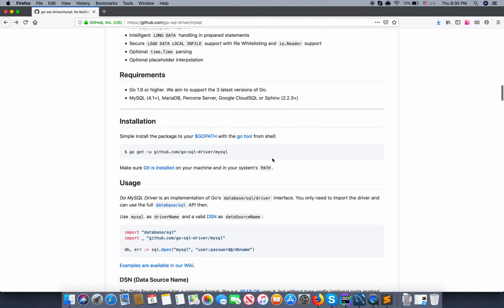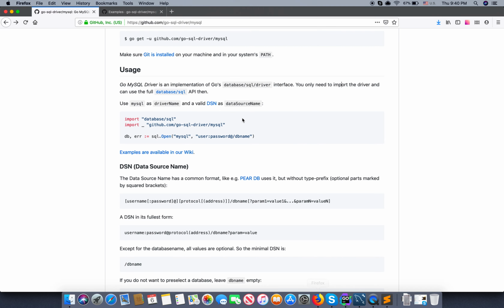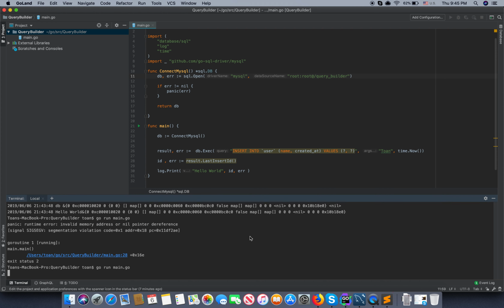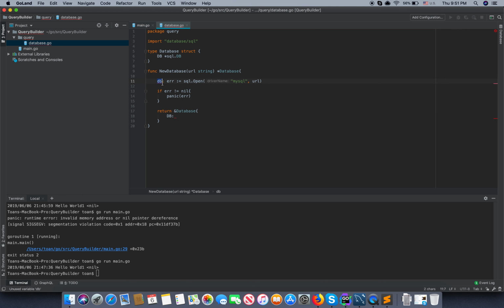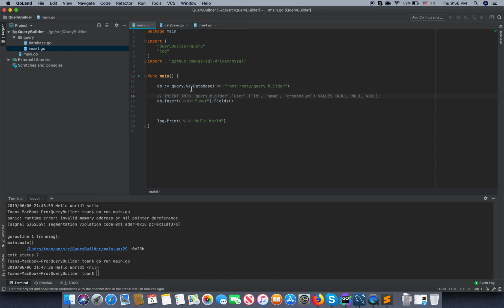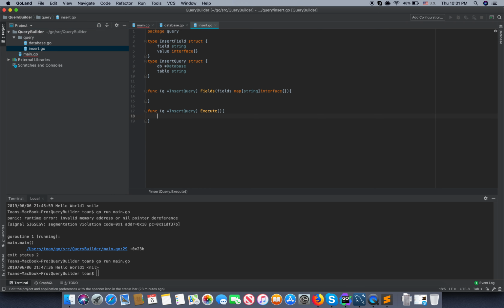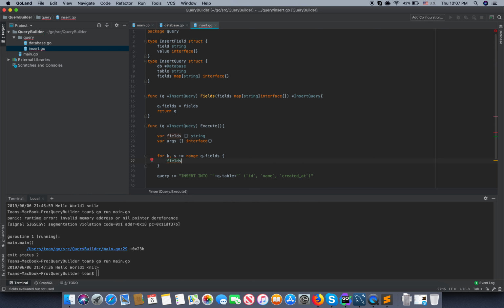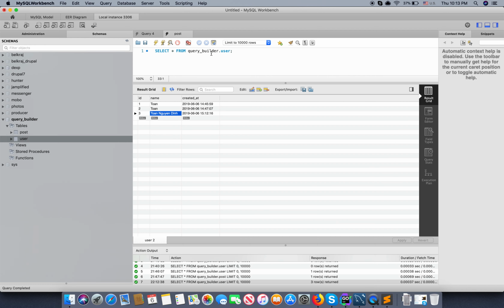Golang Mysql Query Builder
Create Mysql Query Builder in Go